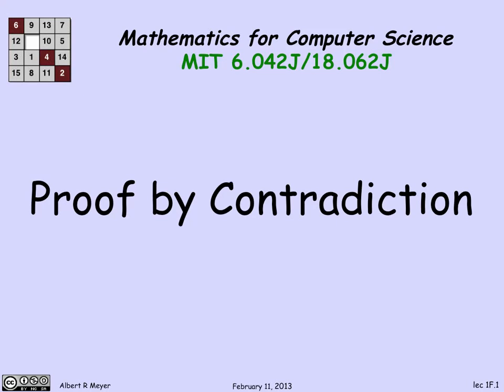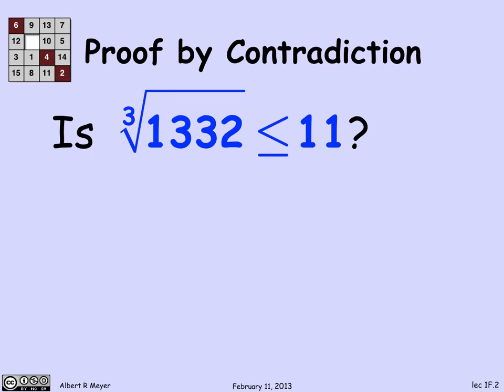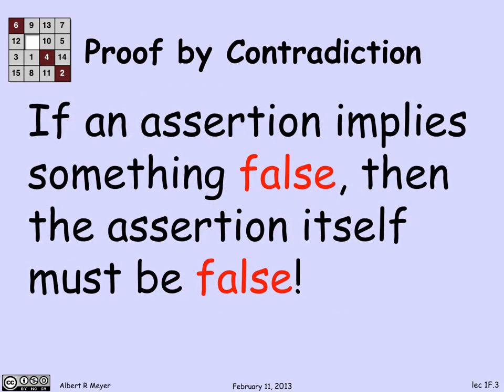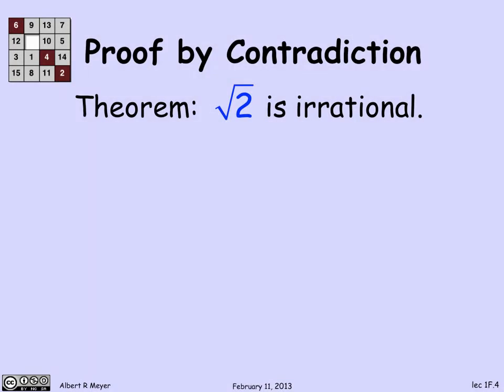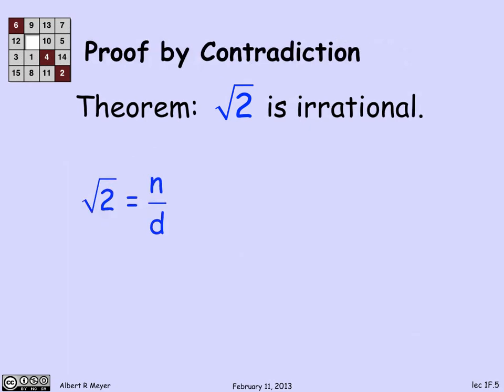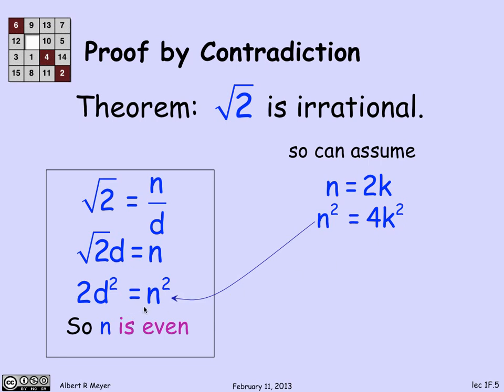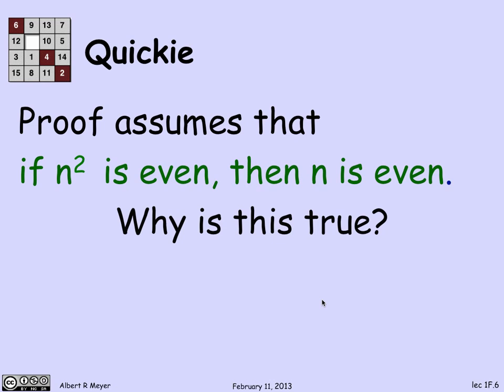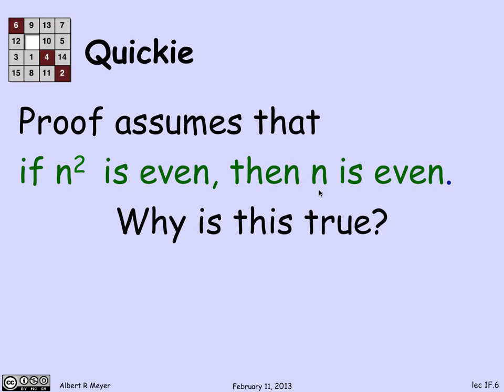1.2.1 Proof by Contradiction